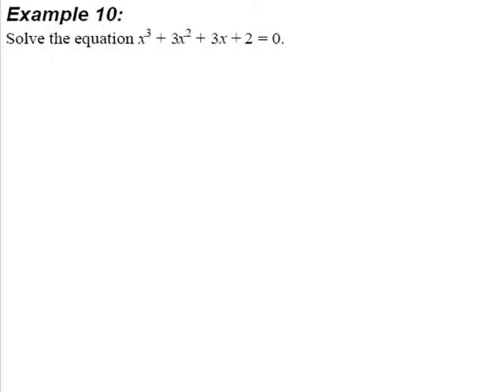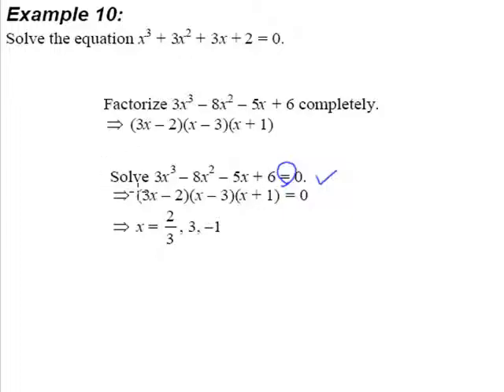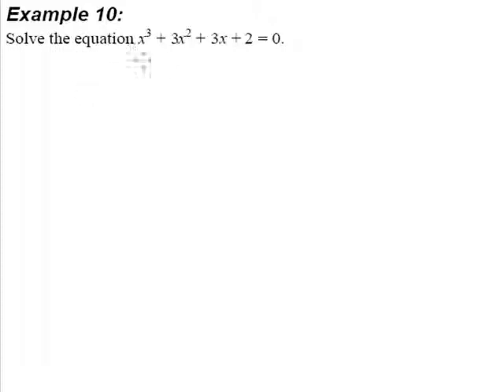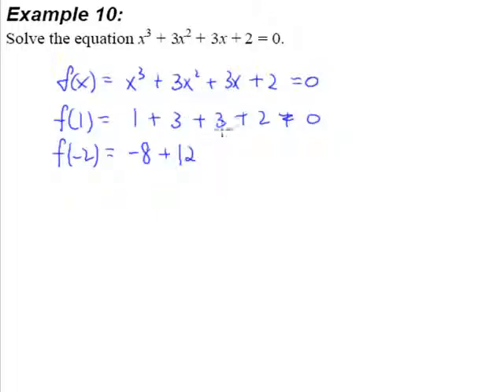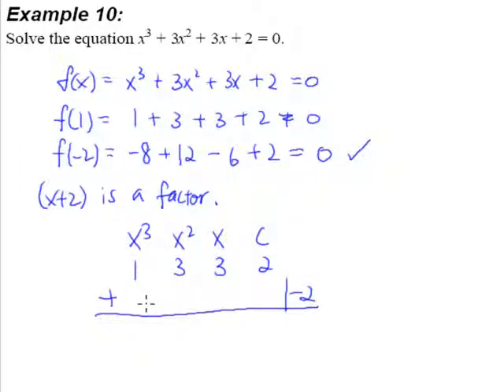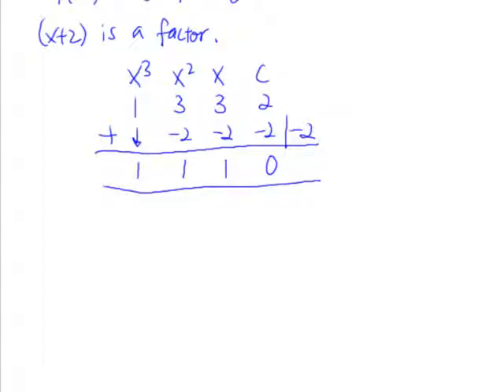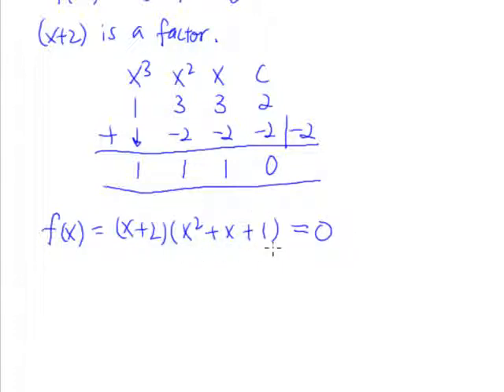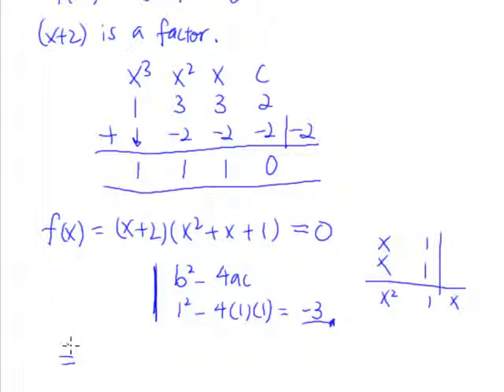17 Factorization of cubic expressions Example 10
The difference between solving an equation and factorizing an expression.
Solve the equation x^3 + 3x^2 + 3x + 2 = 0.